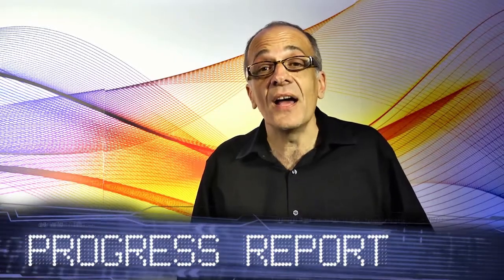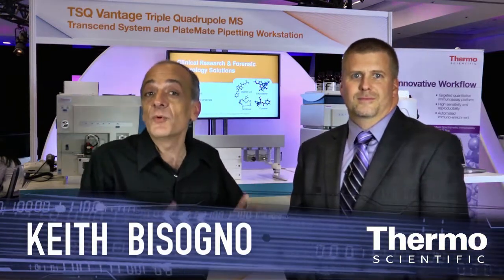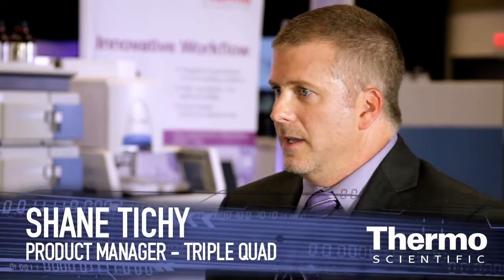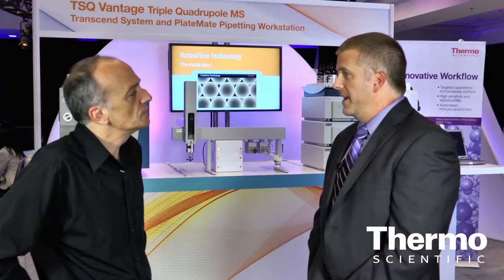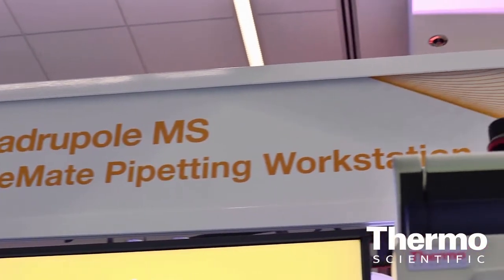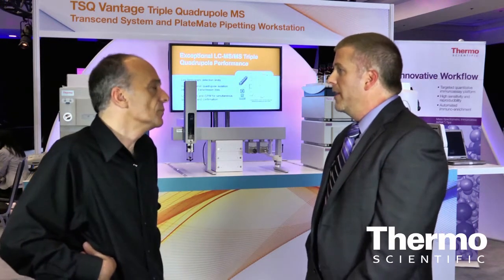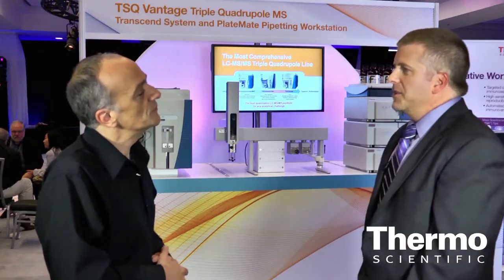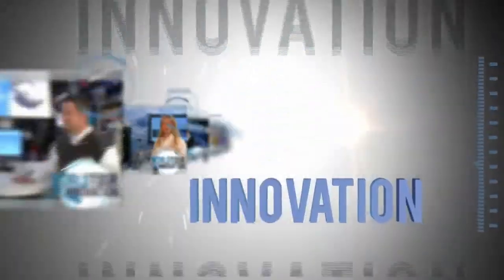Identify. Quantitate. Any Molecule. Thermo Scientific Triple Quadrupole Mass Specs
Captured live at ASMS 2012 in Vancouver, Canada, Shane Tichy highlights the Thermo Scientific TSQ Triple Quadrupole mass spectrometer that enables the quantitation and confirmation of compounds in complex matrices.

Learn about the TSQ Series of triple stage quadrupoles systems and find the right LC/MS solution for your lab from the value-conscious TSQ Quantum Access MAX LC/MS to the precise TSQ Vantage LC/MS. See how our mass spectrometers couple perfectly with HPLC, UHPLC, and nano LCs to create a robust analytical system including software.